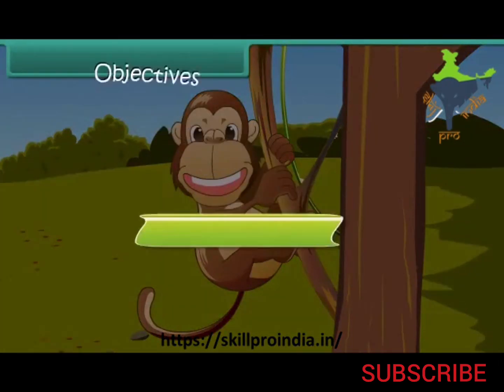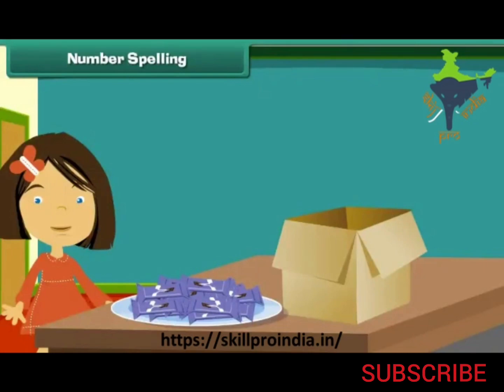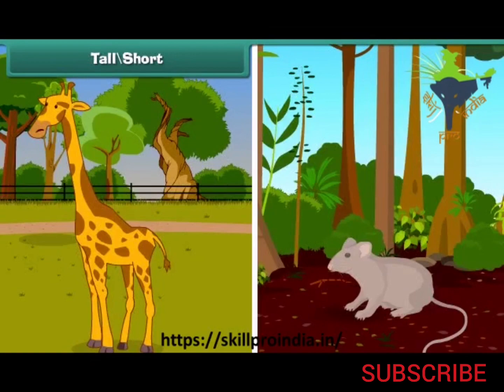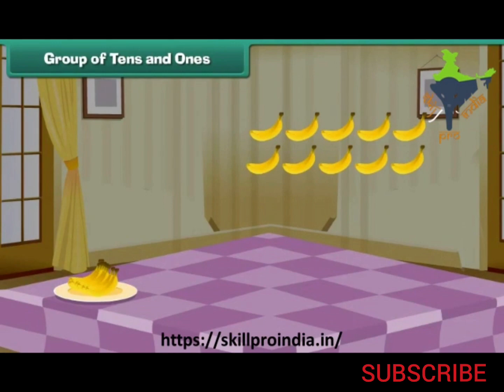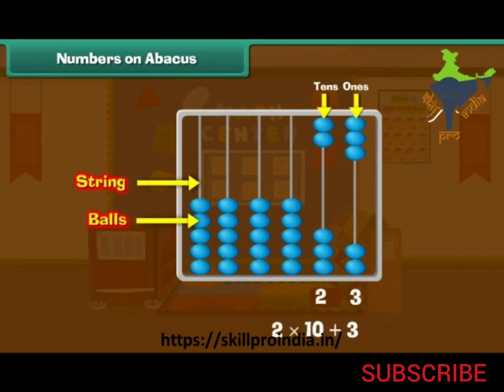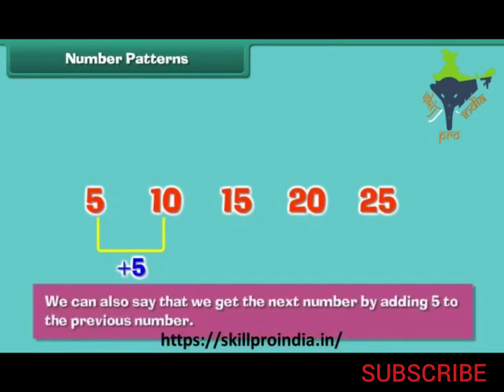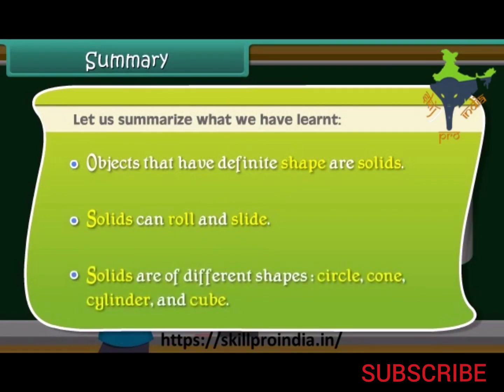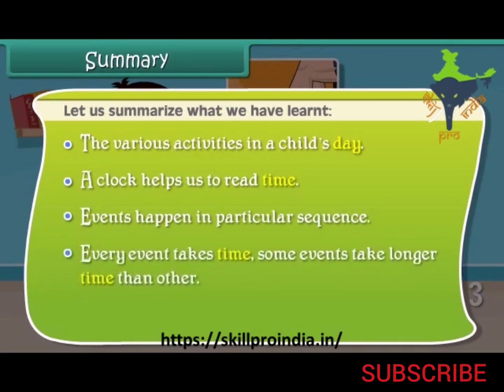Class 1 Maths || Collection of 12 fun educational videos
Discover the exciting world of Class 1 Maths with Skill Pro India's collection of 12 engaging videos!